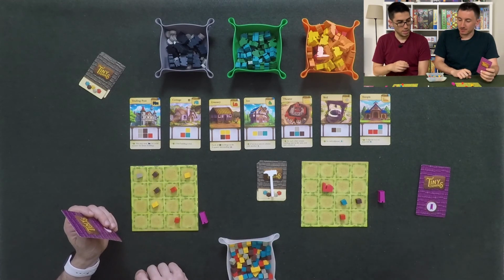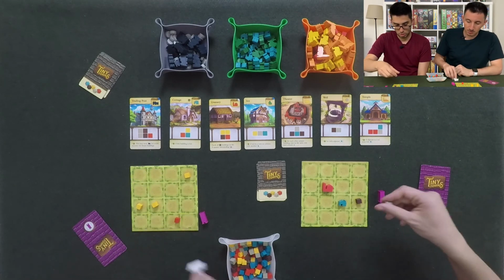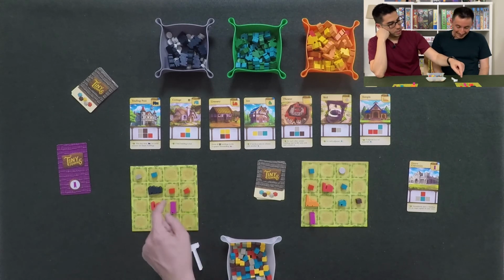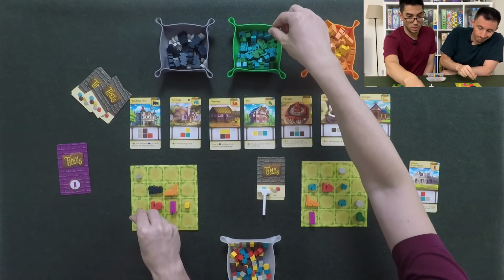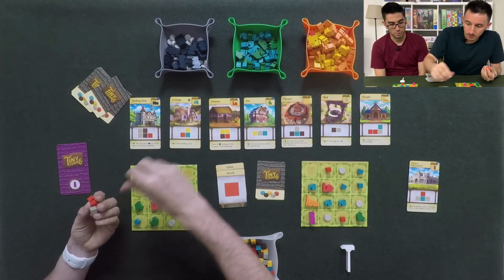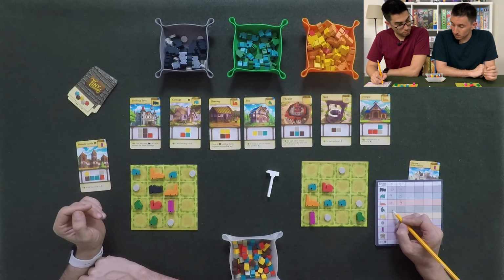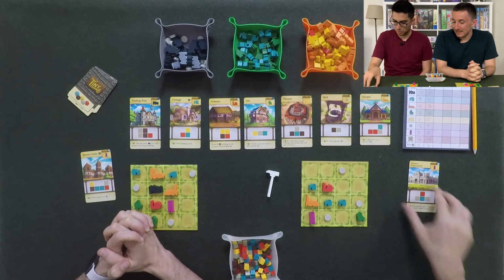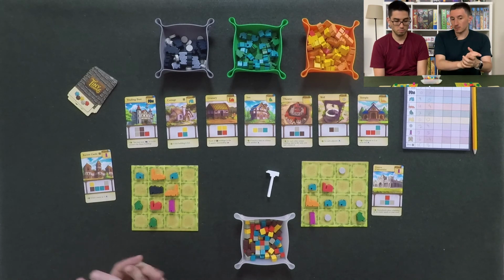Tiny Towns Playthrough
Uncut Gayming plays through and reviews Tiny Towns by Alderac Entertainment Group

1-6 Players
45-60 Min